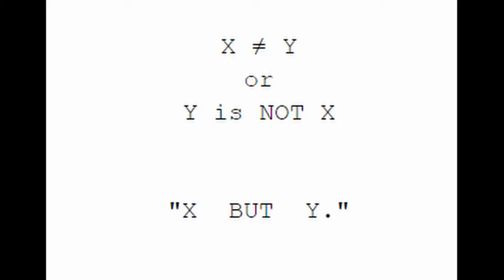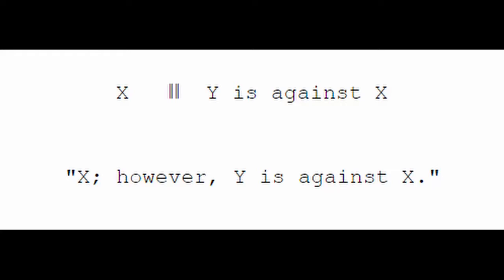THROWBACK TUTORIAL VIDEO Jack Detroit Teaches...But&However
This is an English lecture Jack did for CafeTalk/Hapa Eikaiwa. It includes a lesson, examples, and, if you are lucky, homework.

Podcast recommendations are not advertisements and are the personal opinions of Jack Detroit. There is very minor teasing about Hapa Eikaiwa but it's are parody.

In one of the videos, Jack refers to a contest. This contest is over but the ad is included for "flavor".